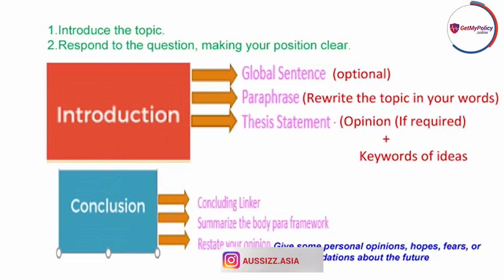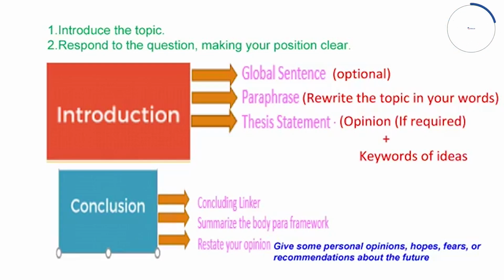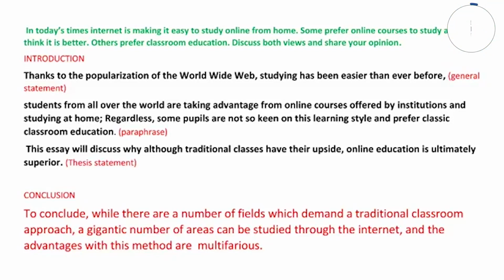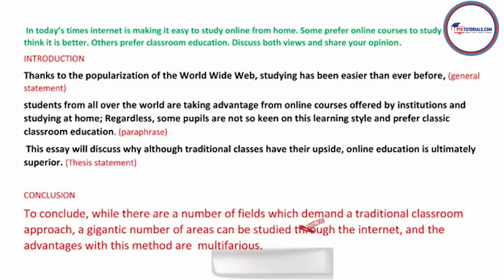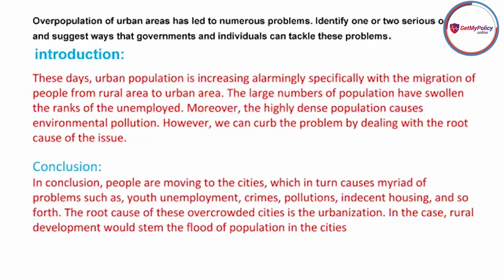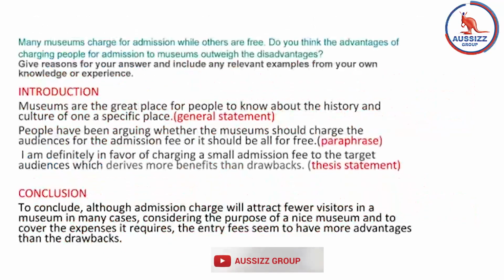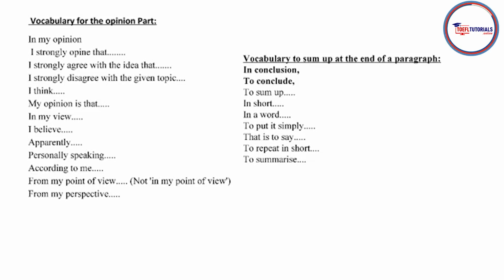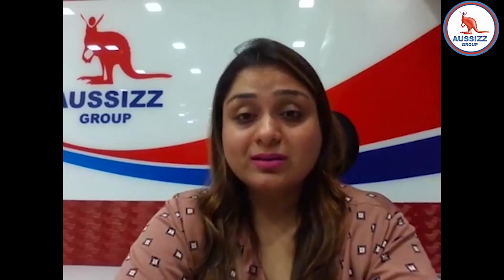IELTS Writing Task | Be a Pro in Essay Writing with Intro & Conclusion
The Essay Writing Task of IELTS exam is time-bound, takes 40 minutes to write a minimum of 250 words. The situation can pressurize you if you fail to write a perfect essay. A perfect introduction and conclusion are essential for a perfect essay.

The IELTS expert is sharing all the strategies to guide you to write a perfect essay with introduction and conclusion. Know the tips and tricks to improve your writing and to score high in the IELTS exam.

Don’t forget; the first impression is the last impression.

Find more content and get the tips to achieve the desired score.